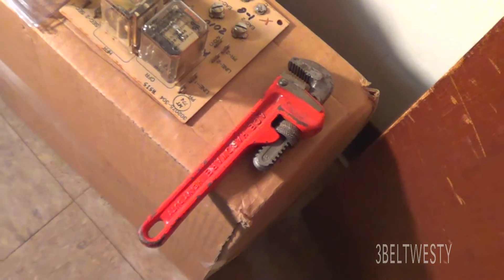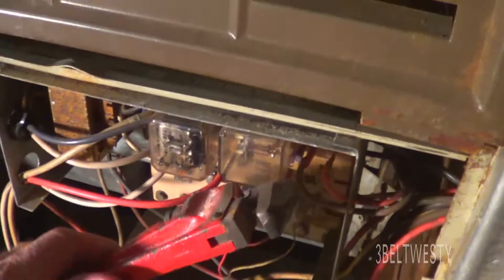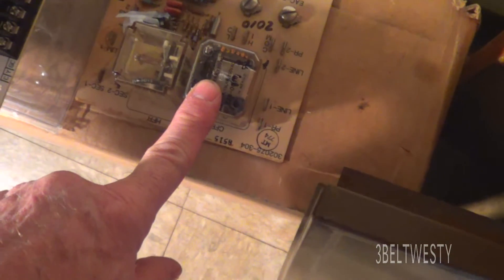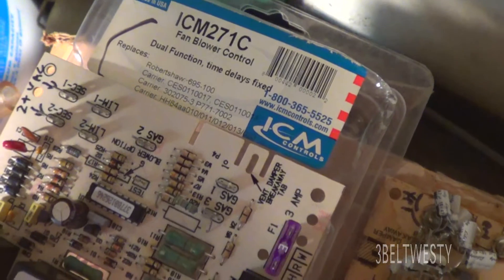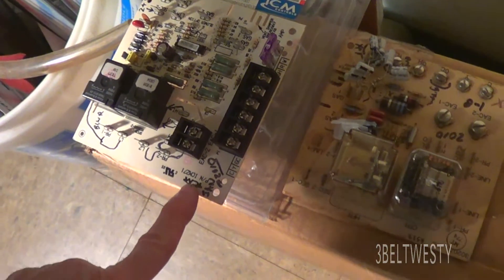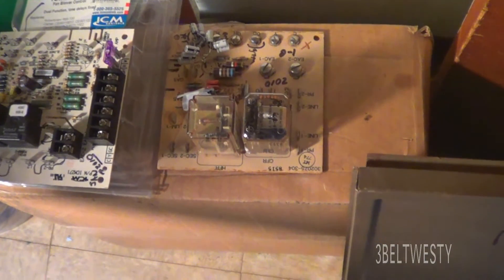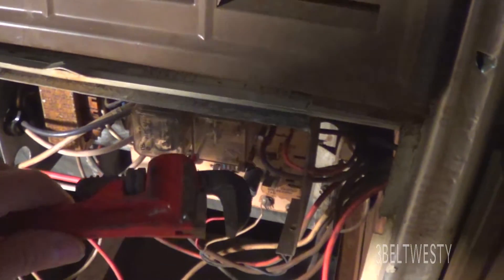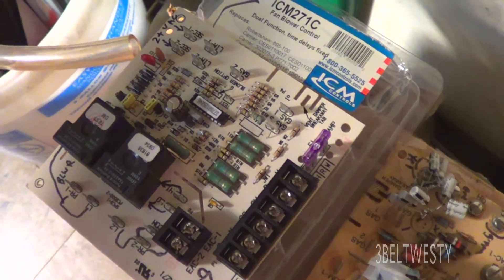CARRIER 58GP Stuck relay on Control Board Wrench ICM271C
120V motor system. Stuck Relay on Control Board that is 31 years old. Ordered a new replacement a ICM271C. The right furnace got a new board in 2010, and another a few years later.

1985 Carrier 58GP125-4 Upflow Gas-Fired Forced-Air Furnaces twinned together.  Gas valves are 24 volt AC model SX242NBOX running on Natural Gas. Input 125,000 BTUH, Output 98,000 BTUH thus 78 percent efficiency. Thermocouples for pilot are model 1970-024 replacement type. This is a match lit pilot light furnace.